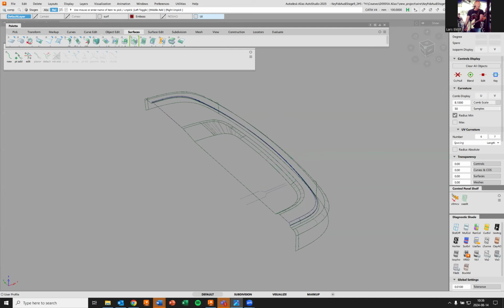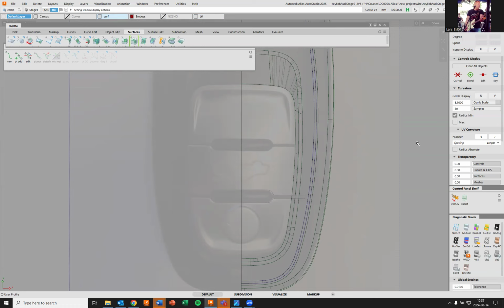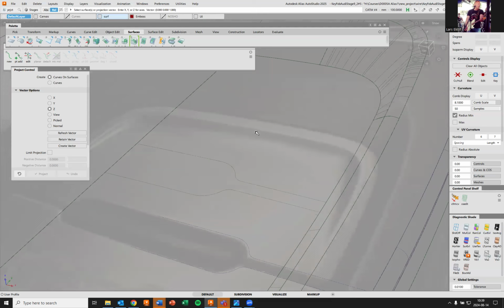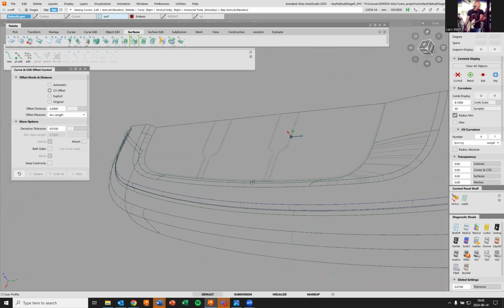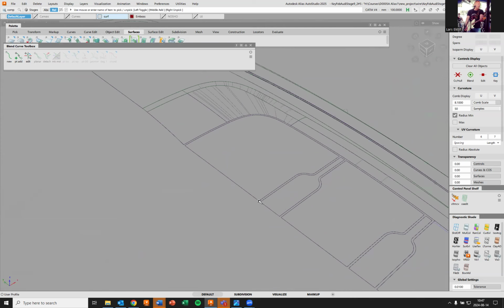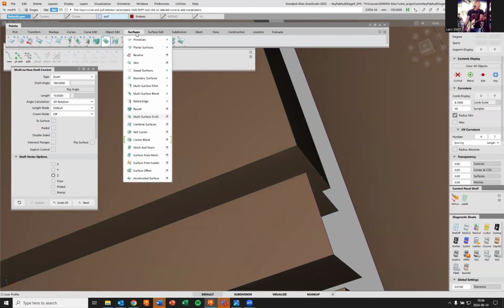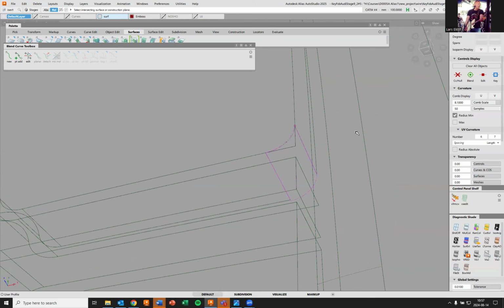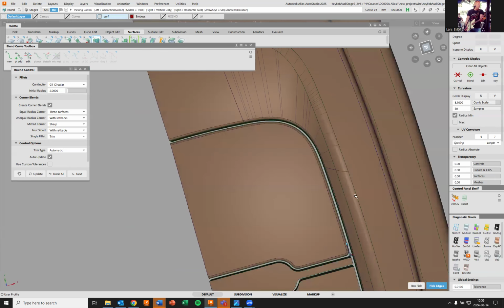#9 Carving out the buttons